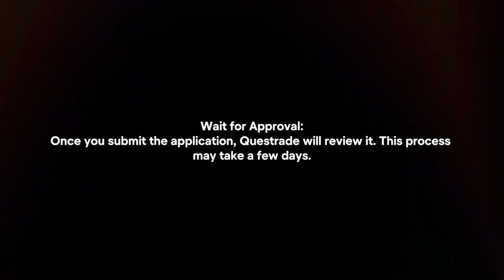How To Open Margin Account Questrade? (2024)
In this video I will explain How You Can Open Margin Account Questrade In 2024.